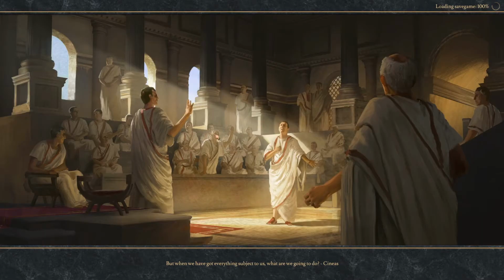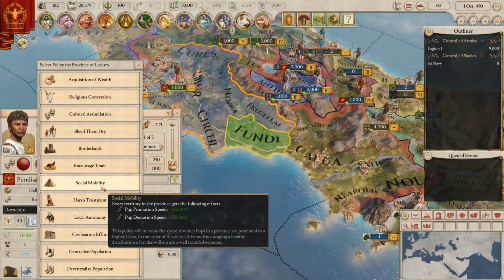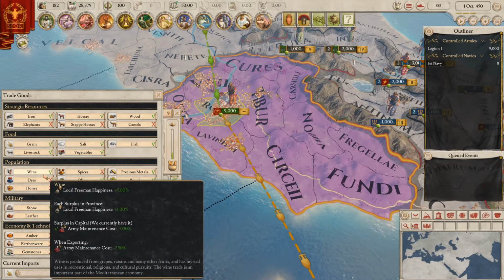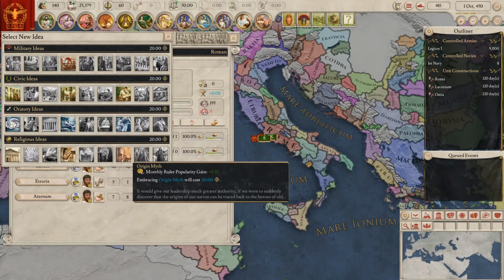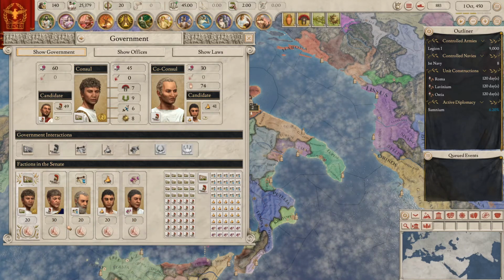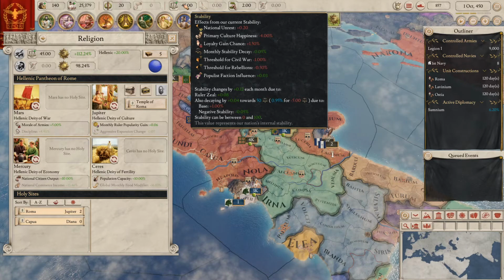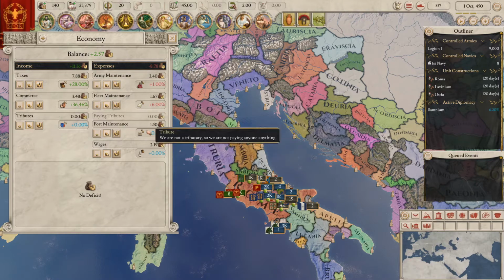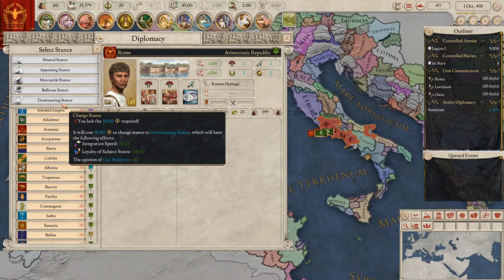Imperator Rome: Playing as Rome tutorial 1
beginners guide to playing imperator Rome as Rome.